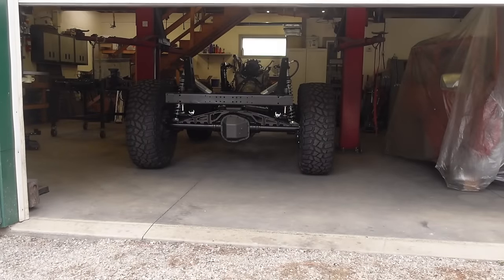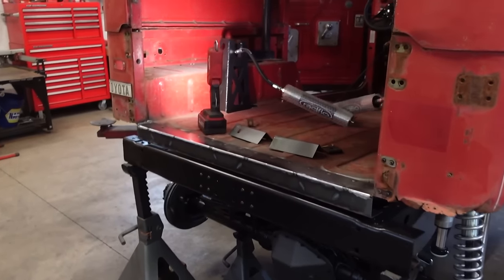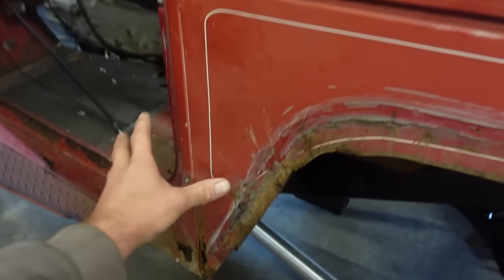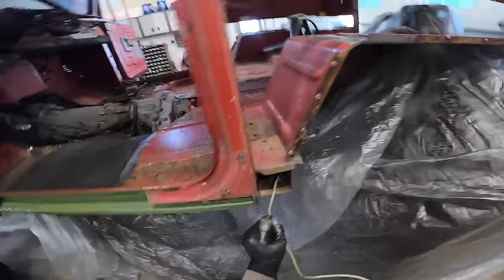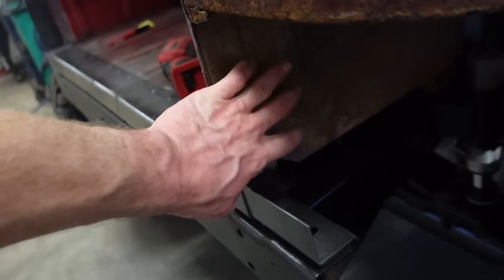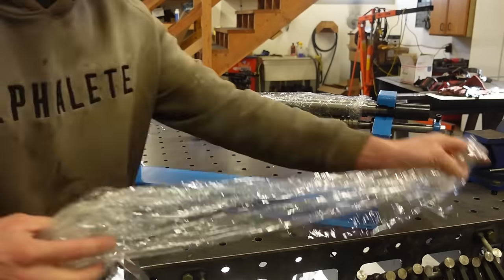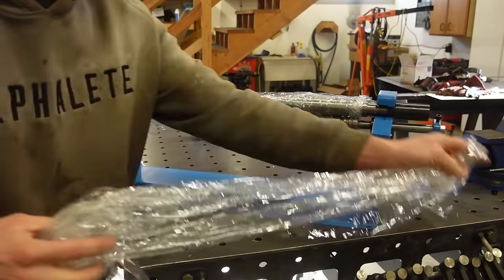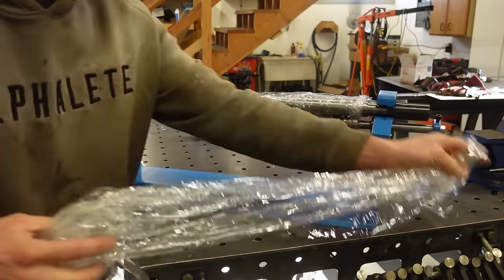Rebuilding The Body On The FJ40 Land Cruiser!! (Rust Repair)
VEVOR 24 in. Slip Roll Roller

Tools to help with your fabrication projects!
Evolution Mag Drill
Evolution Circular Saw
Hobart Mig Welder
Plasma Cutter
7” Grinder
7” Flap Disc
7” Strip Disc
4 ½” Grinder
4 ½” Cut Off Wheels
Flap Disc
Mini Flap Disc